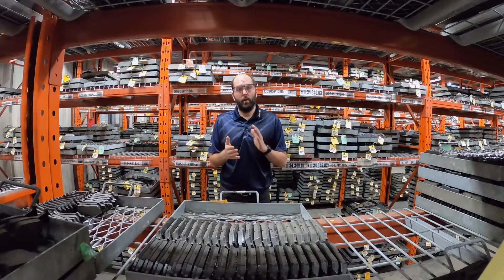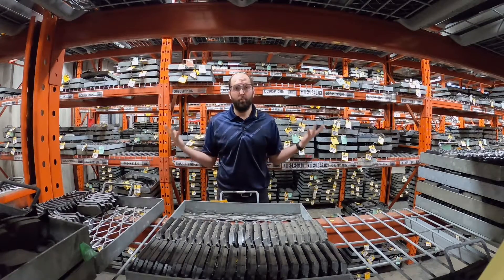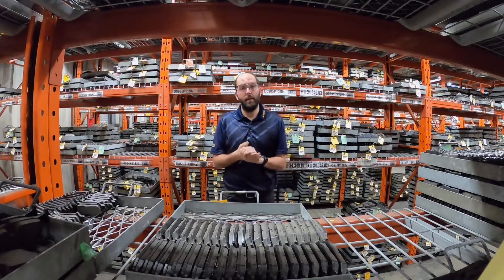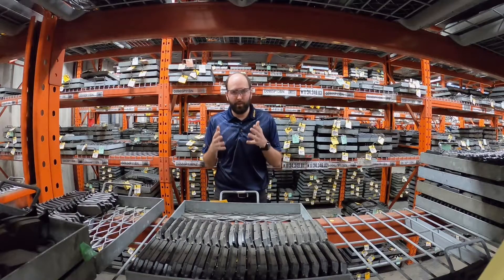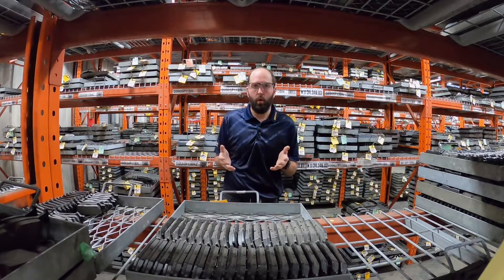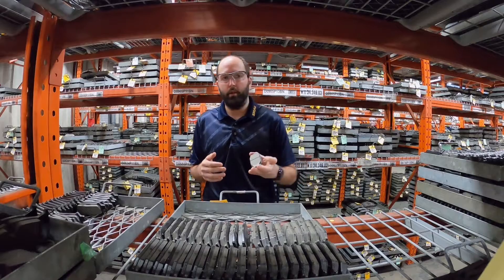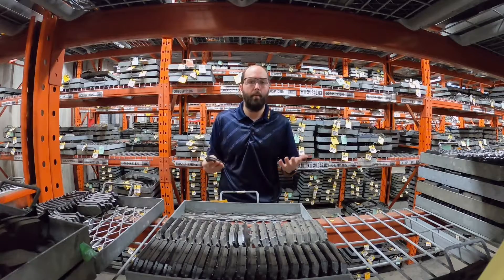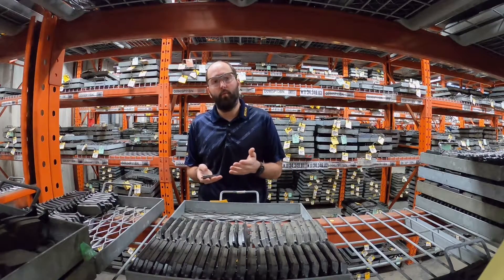Ideal - Ten Cent Tour - Ground Stock